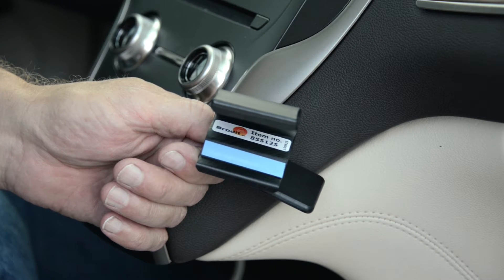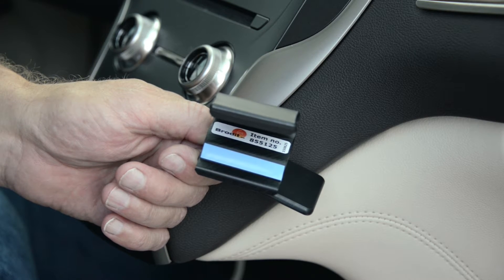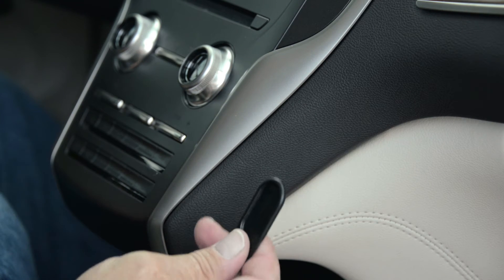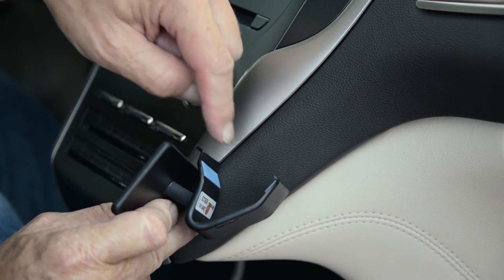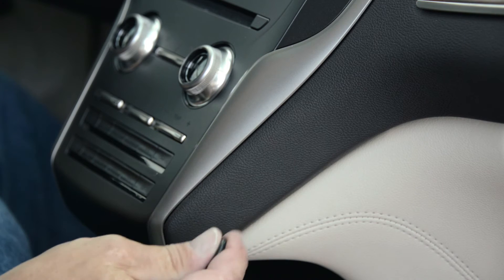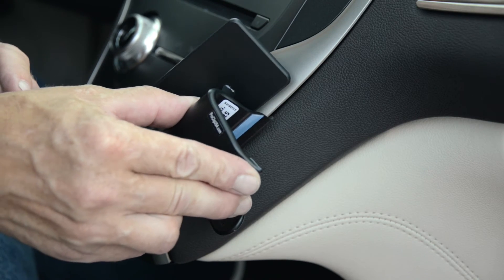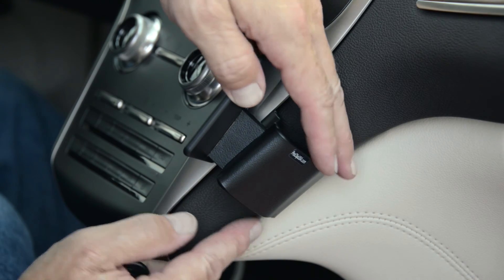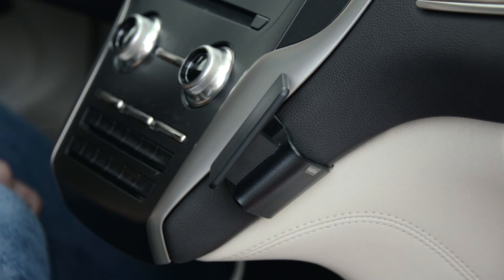ProClip USA Angled Mount for the 2015-2019 Lincoln MKC 855125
This video shows how to install the ProClip USA Angled Vehicle Mount 855125 which fits the 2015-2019 Lincoln MKC.